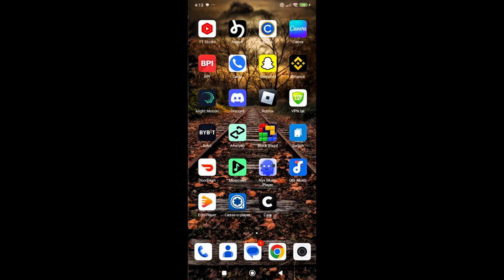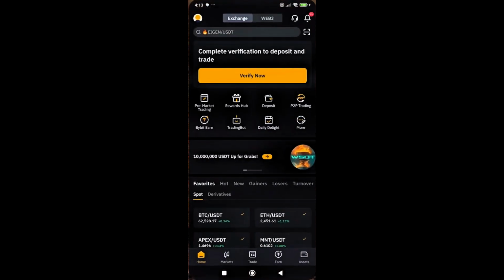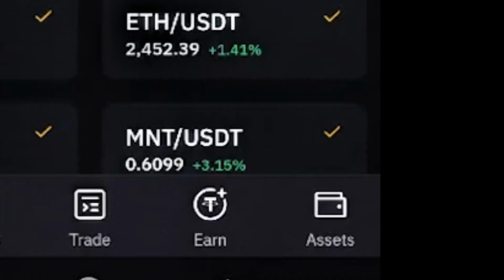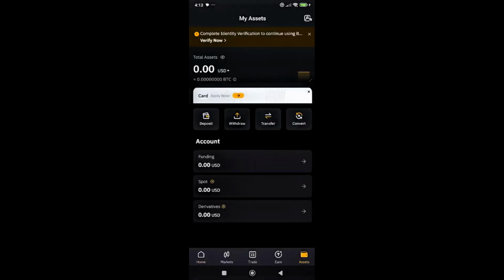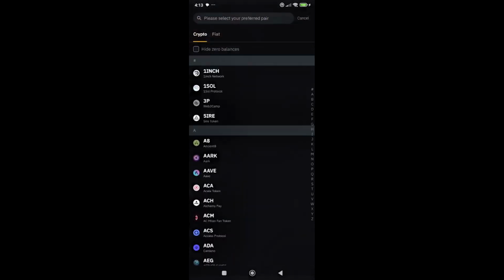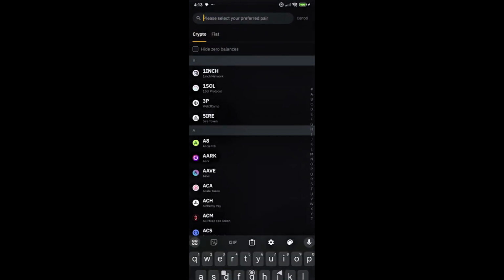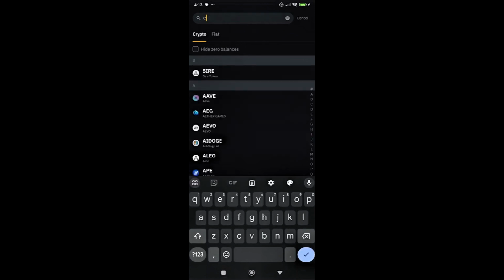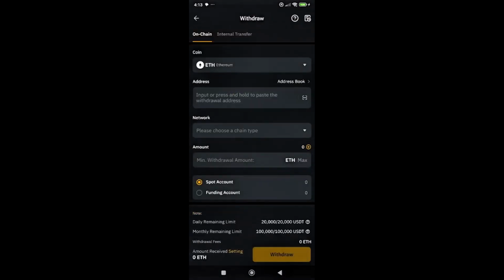HOW TO TRANSFER BYBIT TO WEB3 WALLET - 2025 | EASY How To Guide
How to Transfer From Bybit to Your Web3 Wallet

In this video, we'll walk you through the process of transferring your crypto from Bybit to your Web3 wallet, such as MetaMask or Trust Wallet. Whether you're looking to store your assets in a more secure wallet or interact with decentralized applications (dApps), this guide will help you complete the transfer safely and efficiently.